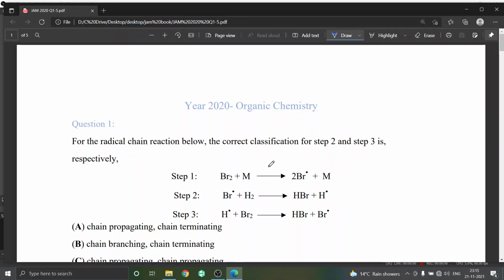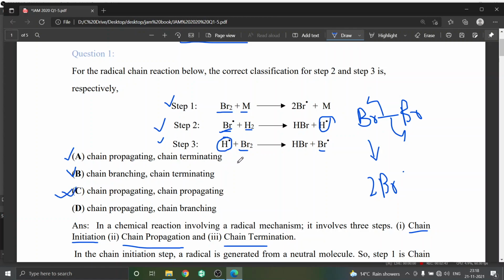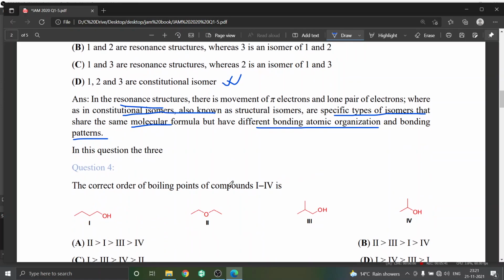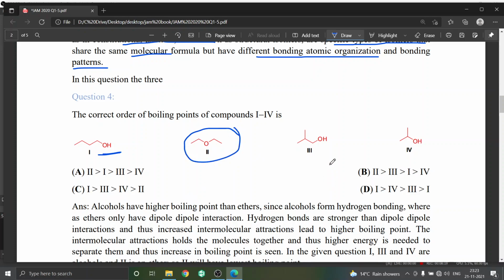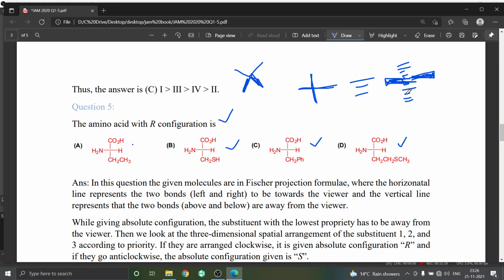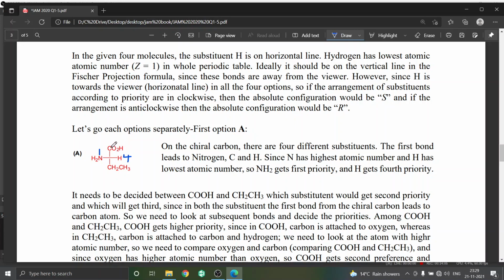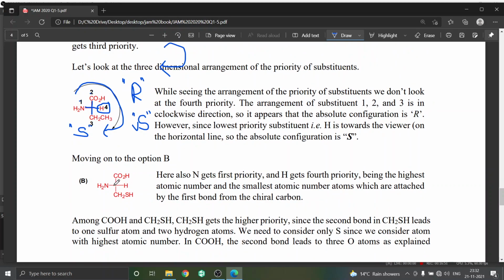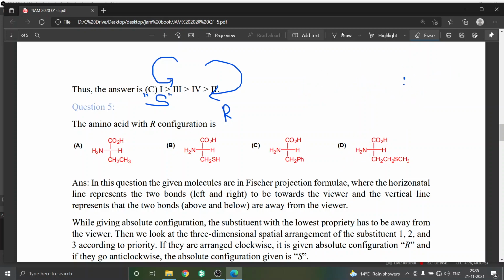Learning Organic chemistry through JAM Question Papers: 2020 Q.P. questions 1-5